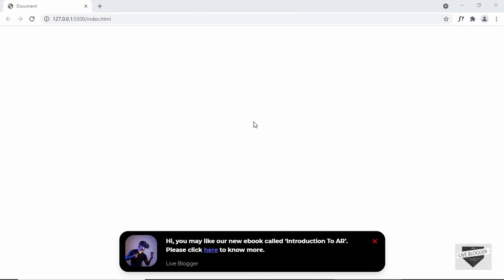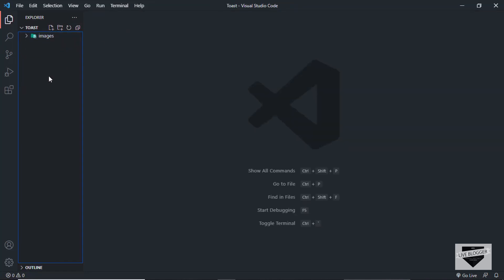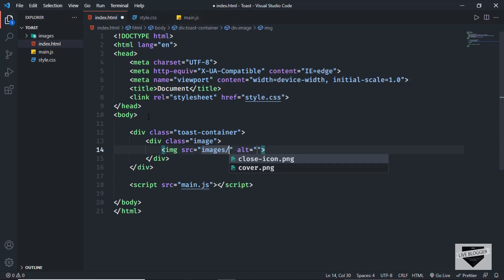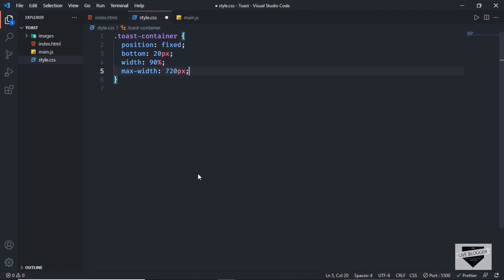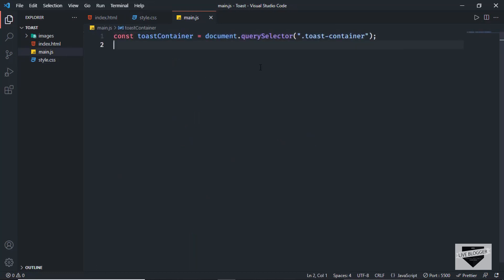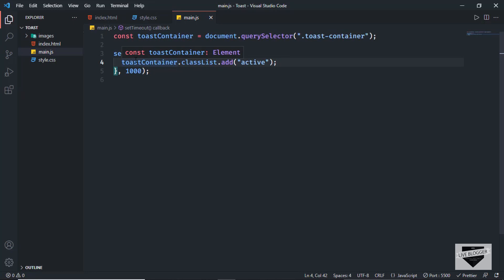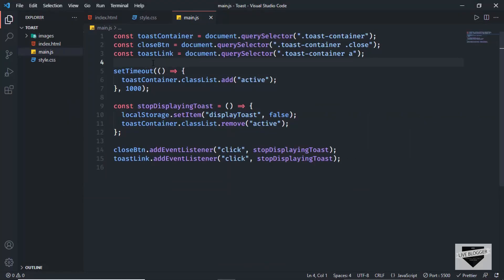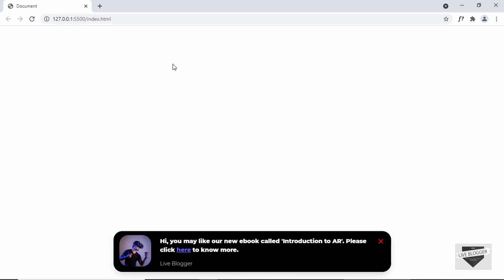How To Design A Toast Notification (Popup) using HTML, CSS & JavaScript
Hi guys, in this video, I will show you how to design a toast notification for your website using HTML, CSS, & JavaScript. I hope you will find this useful.